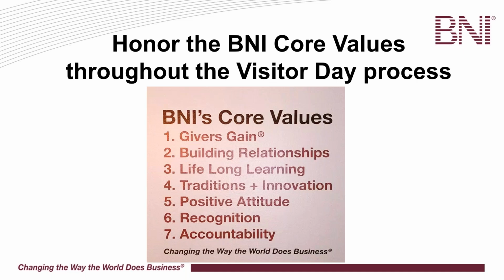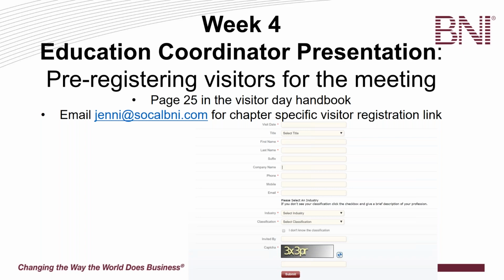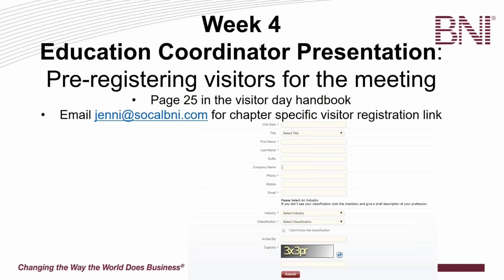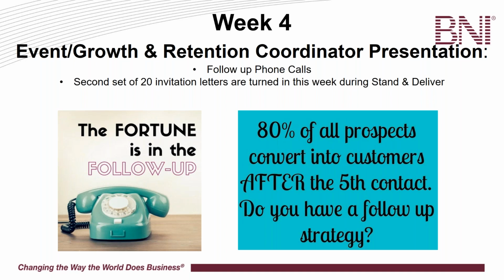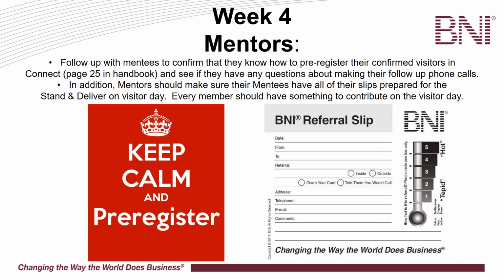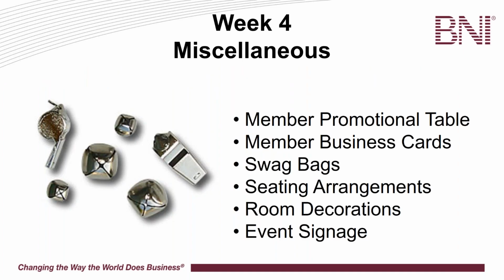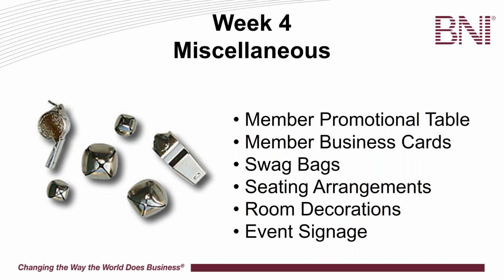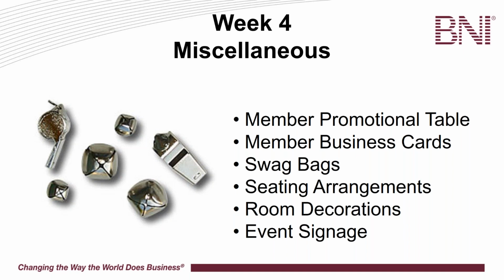Week 4 Visitor Day Support Webinar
This webinar is for all SoCal BNI Members. The webinar is designed to help walk members through the process of successfully planning and hosting a visitor day. During this webinar, Executive Director, Jenni Nering will be reviewing week 4 of the Visitor Day planning process and answering questions the participants may have.